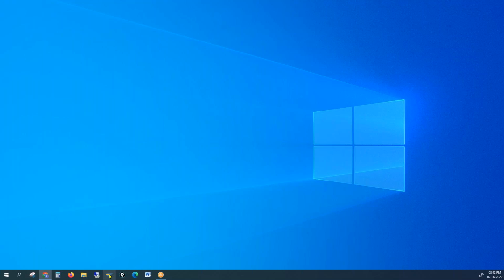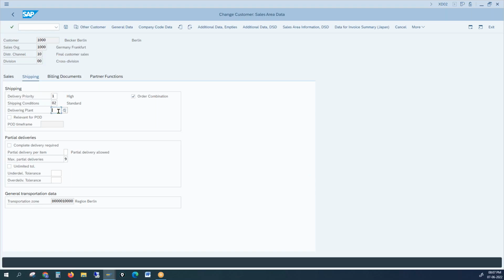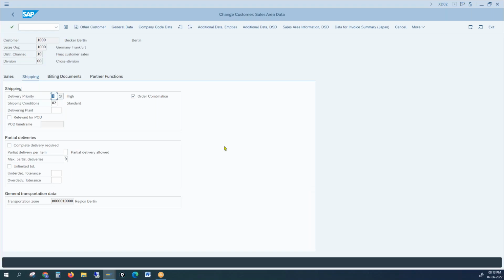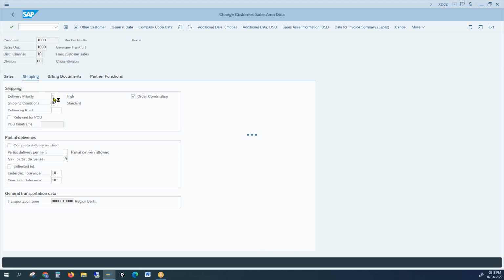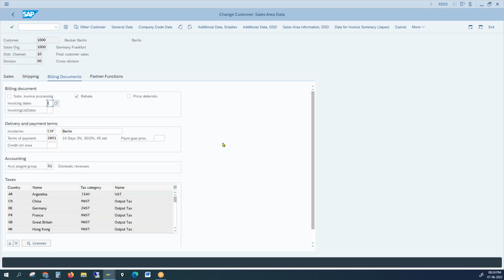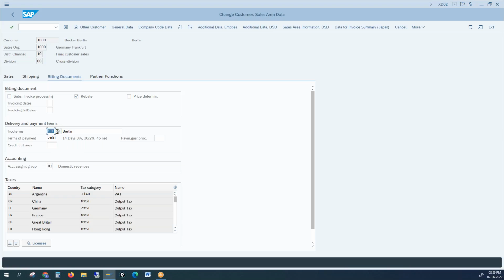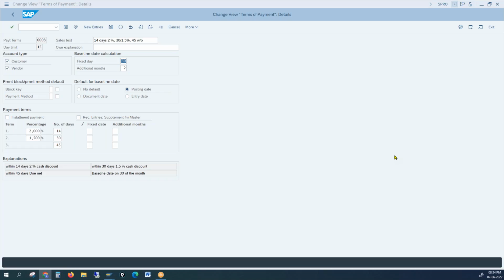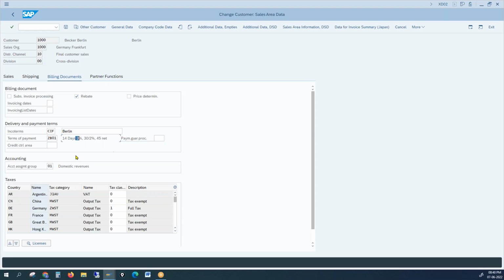Class 12 || Customer Master - Class- 3 || Sales Area Data of SAP SD